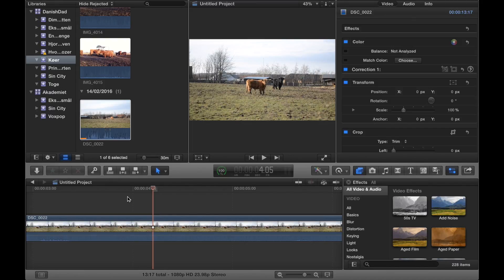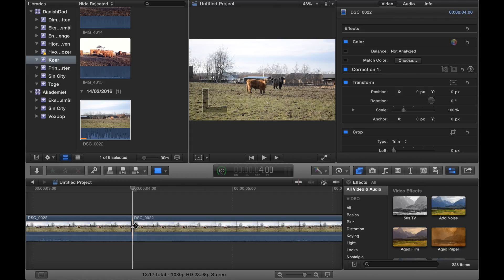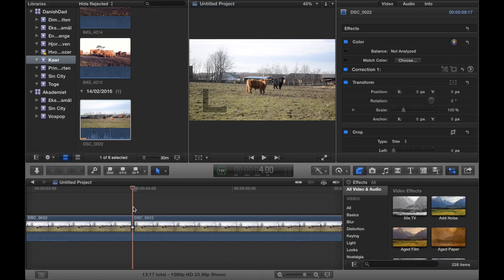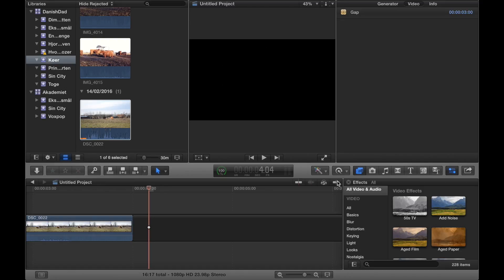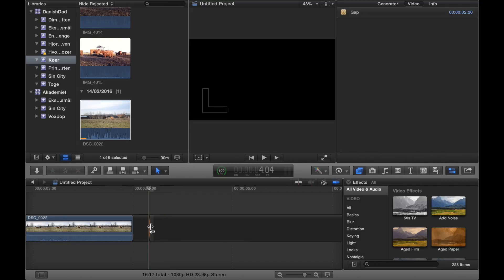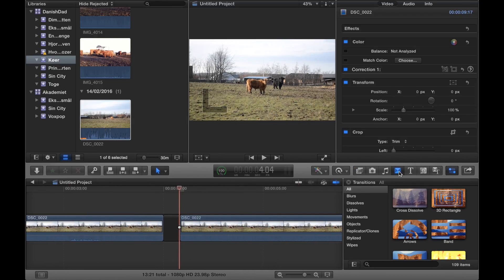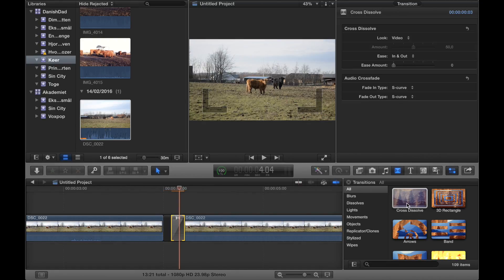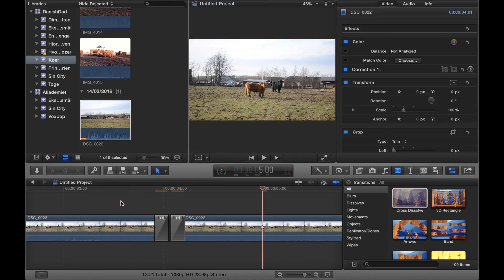How to create eye blinking effect in final cut pro x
This tutorial shows how to easily create an effect that looks like an eye blinking in final cut pro x.

The effect can be used in pov's, where you for instance need to put extra emphasis on a subjective camera style.